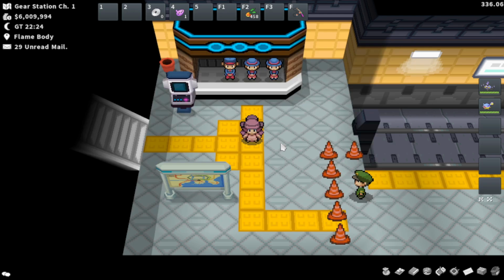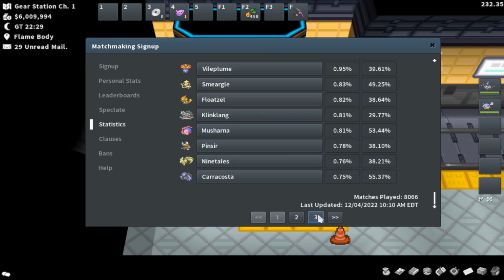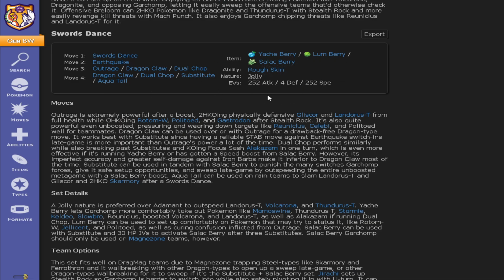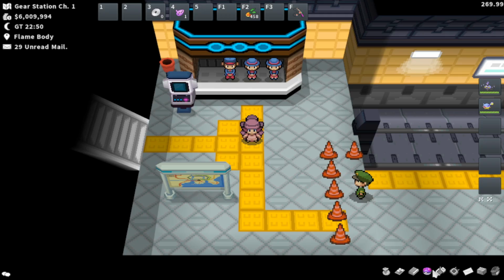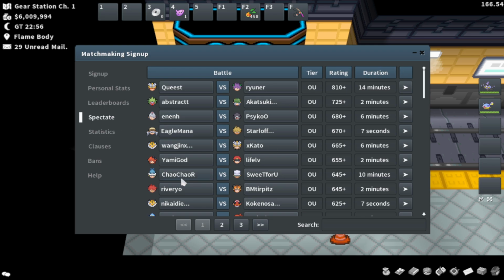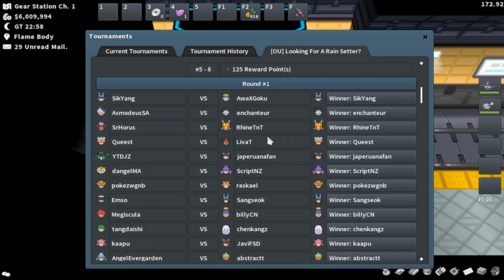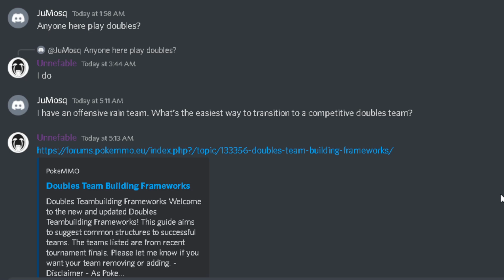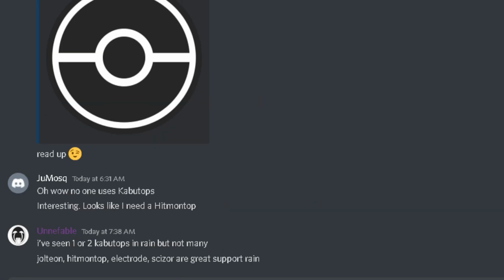Top 5 Tools To Help New Players Get Into PvP (PokeMMO Guide)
-PvP Youtubers i recommend checking out-

0:00 Intro
0:22 Tool #1
1:50 Tool #2
3:43 Tool #3
6:29 Tool #4
7:56 Tool #5